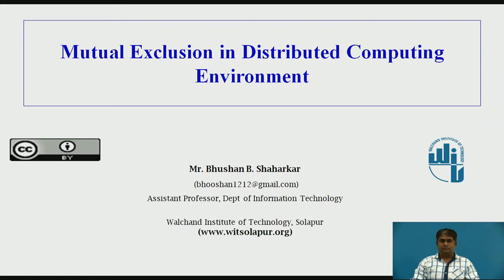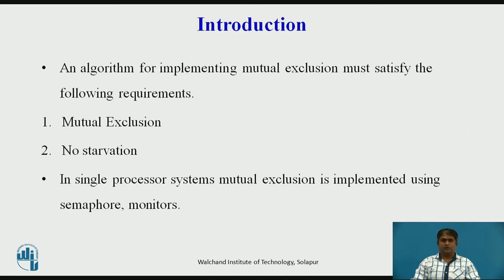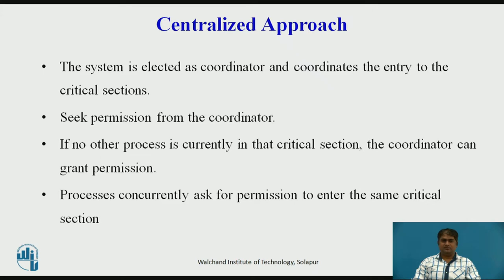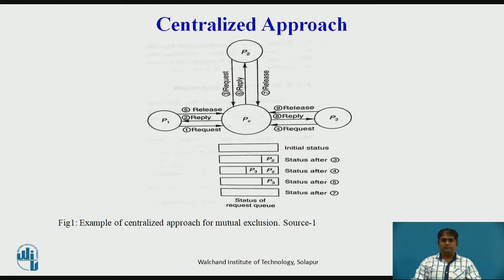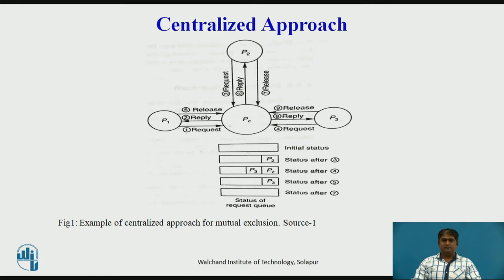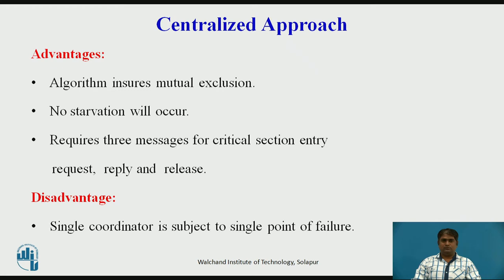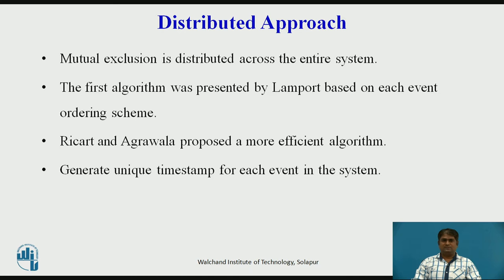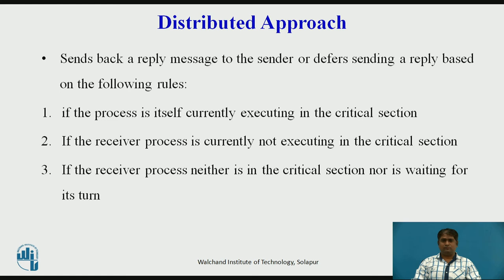Mutual Exclusion in Distributed Computing Environment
Mr. Bhushan Shaharkar
Asst.Professor
Department of IT
WIT Solapur